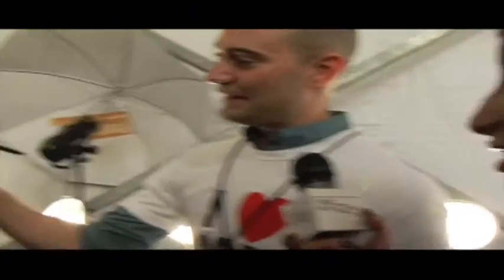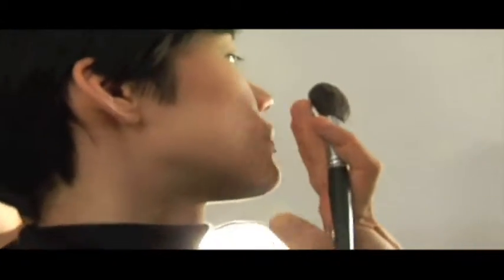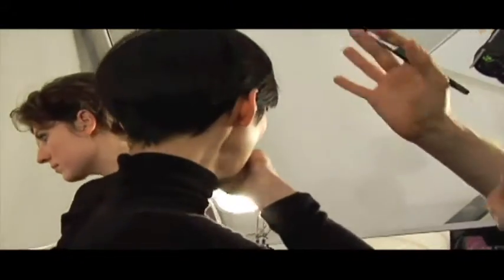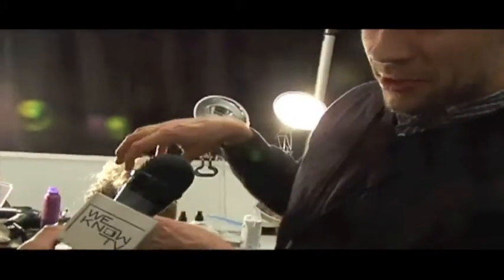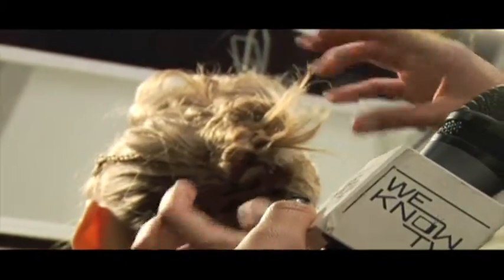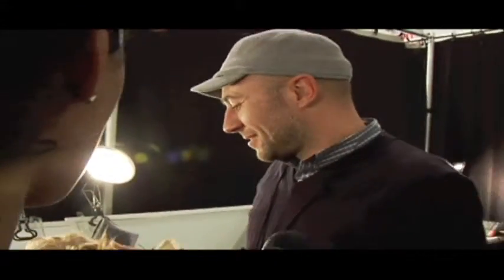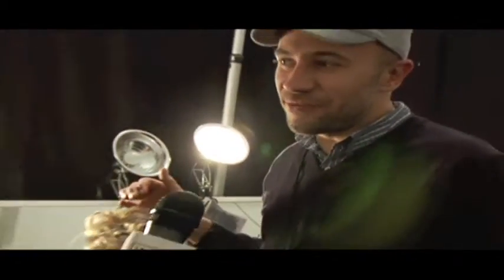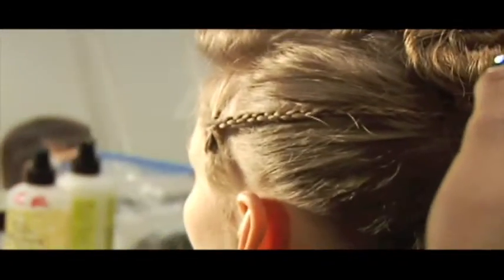CUSTO BARCELONA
WE KNOW TV
NEW YORK FASHION SHOW 2010
BRYANT PARK